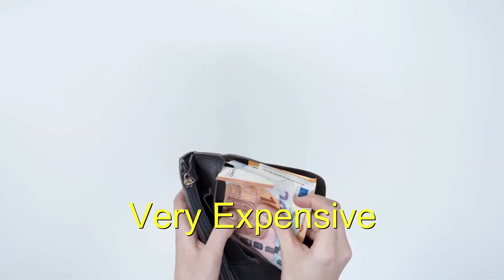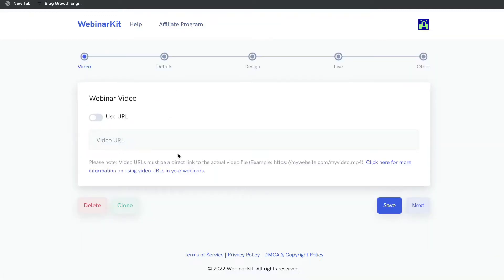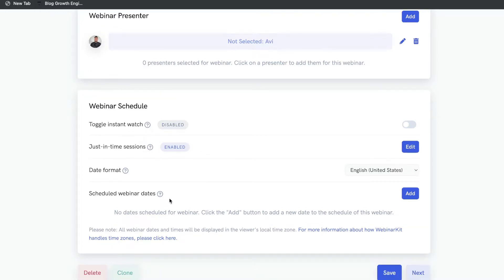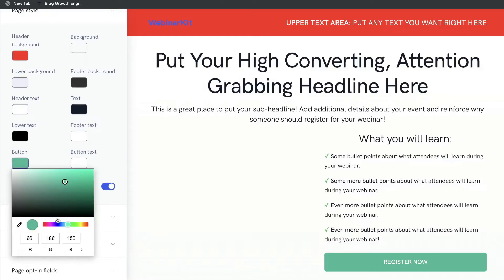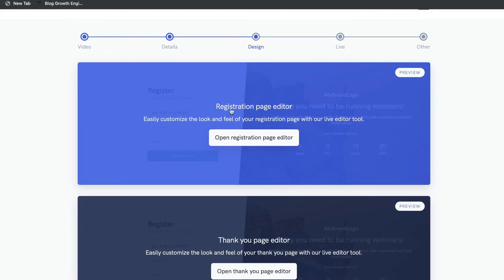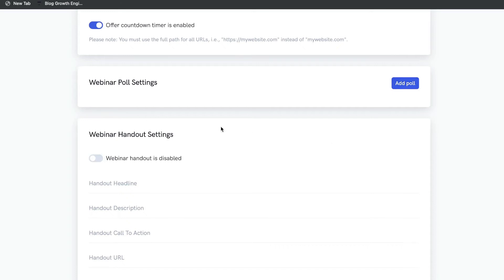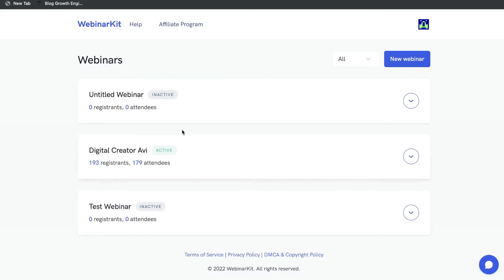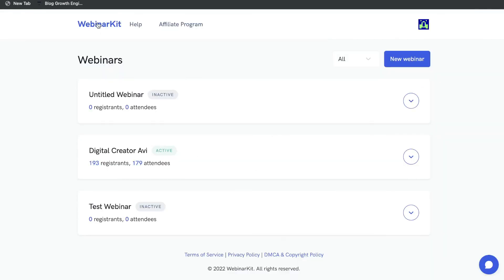Webinarkit Review: Best Automated Webinar Platform?! (Lifetime Deal🔥)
In this video we do a a full webinarkit review & tutorial and see if it is the best automated webinar platform in 2022.

-Webinarkit prices and plans
-Webinarkit lifetime deals and pricign
-Webinarkit features and intgrations
-How to set up a webinar funnel using webinarkit
-how to edit and design webinar pages using webinarkit
-How to integrate email and other softwares using webinarkit
-Why webinarkit is one of the easiest and affordable webinar platforms
-Webinarkit overall recommendations
-Webinarkit full review and tutorial